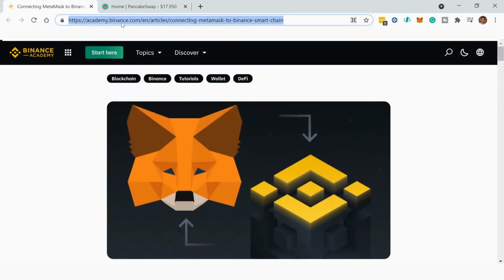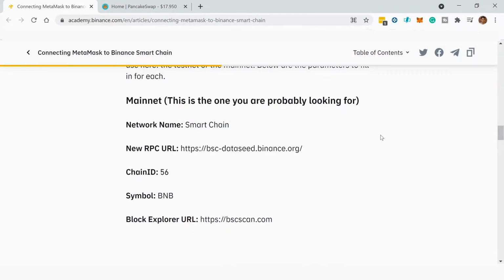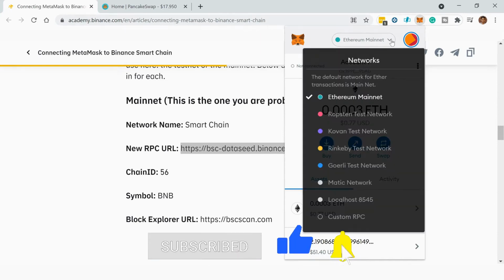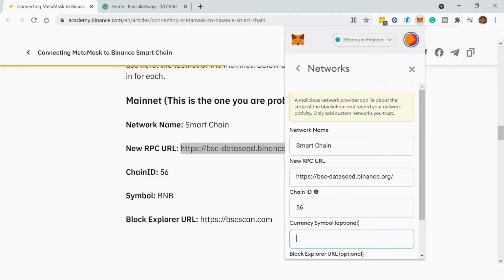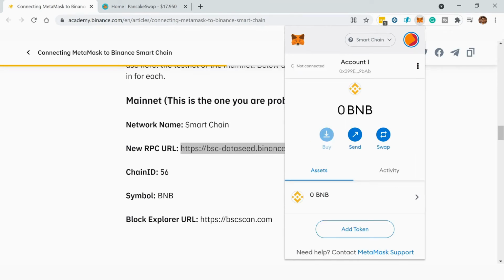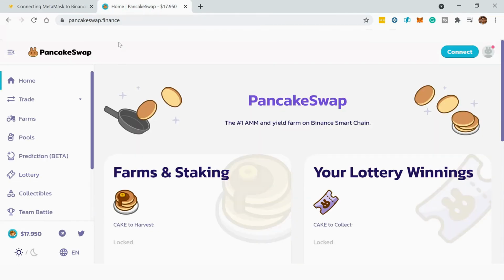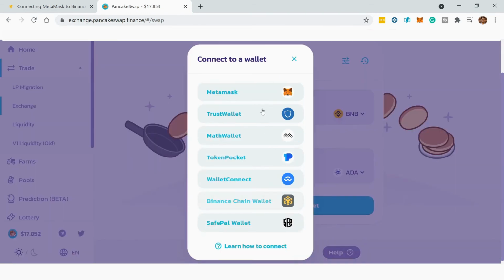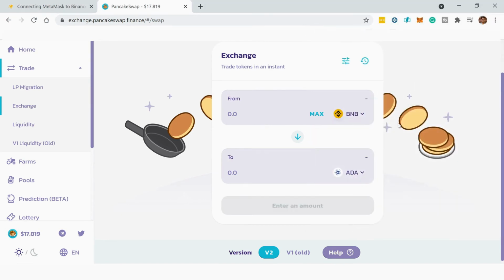BINANCE SMART CHAIN and How to Add BSC to METAMASK Wallet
A QUICK tutorial on Binance Smart Chain and how to add BSC (Binance Smart Chain) to MetaMask Wallet to avoid paying Ethereum FEES. Binance Smart Chain is a lot faster and cheaper than Ethereum, so; take advantage by learning how to add BSC to Metamask Extension.

In the END, I also show you how to use added BSC to Metamask and buy tokens on PancakeSwap.

This is a great hack to avoid paying crazy high Ethereum gas fees :)

This is a very quick THREE minutes, simple, fast tutorial for beginners 2021.

My Video on How to Set Up your METAMASK Wallet Correctly and FAST:

ENDING SOON: Get 2 FREE STOCKS ON WEBULL when you deposit $100 (Valued up to $1850):

0:00 Intro
0:52 How to add Binance Smart Chain to MetaMask Wallet
2:14 How to Use BSC on MetaMask Wallet to buy tokens on PancakeSwap
3:08 Wrap up